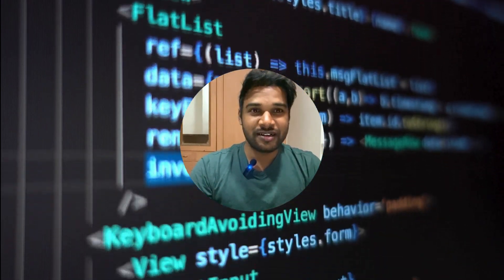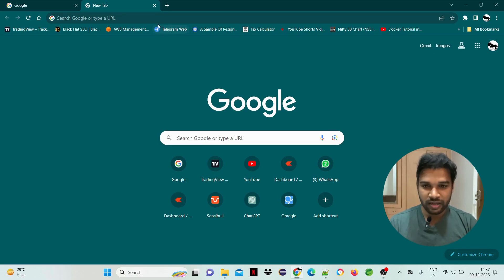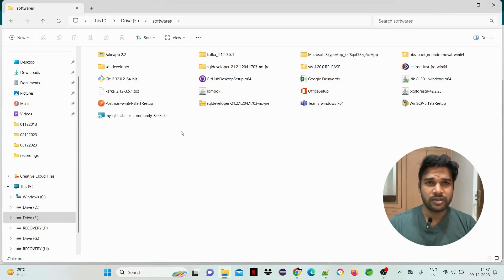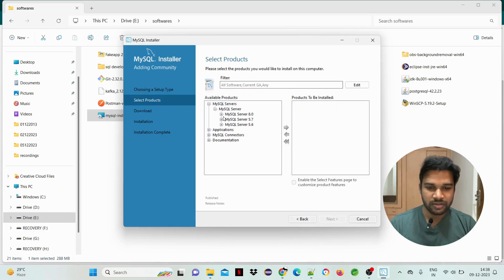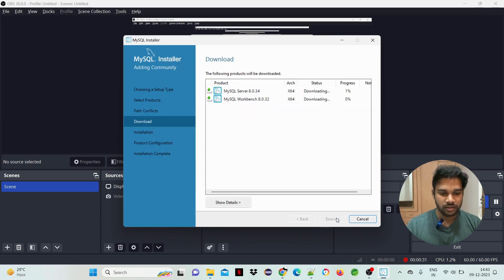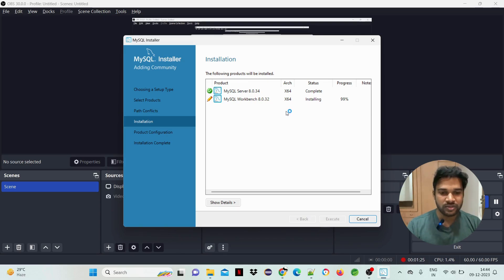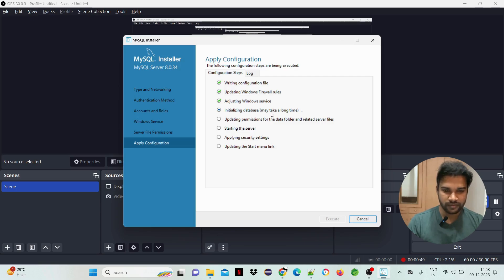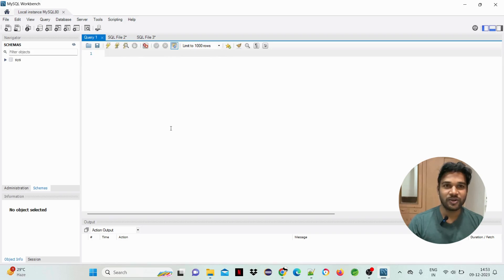MySQL in Telugu | How to install MYSQL in Windows | MYSQL installation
How to install MySQL, but keep in mind that the specific steps may vary depending on your operating system. I'll provide instructions for a few Windows operating systems in this Video